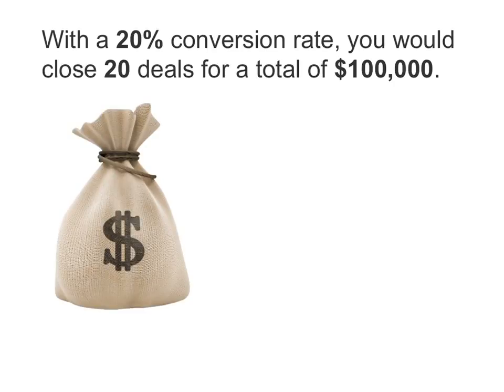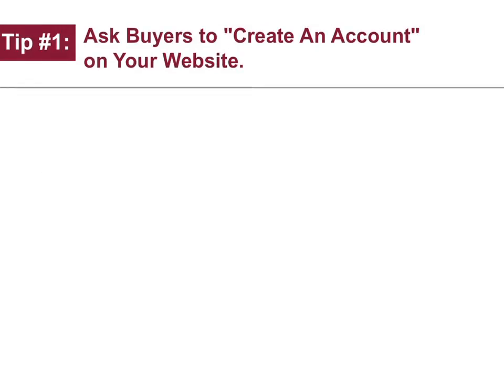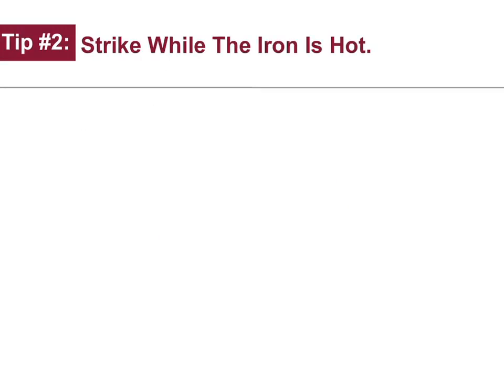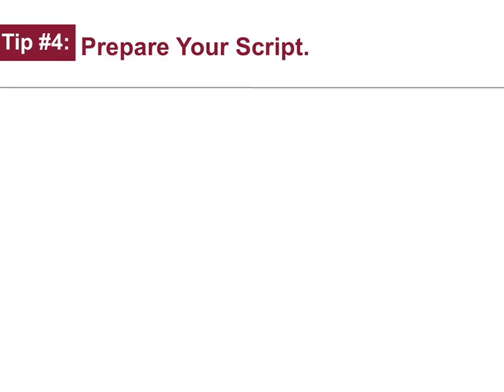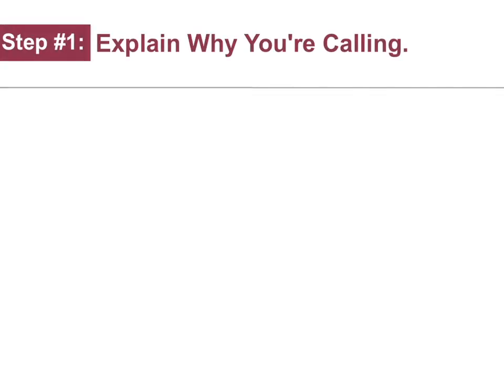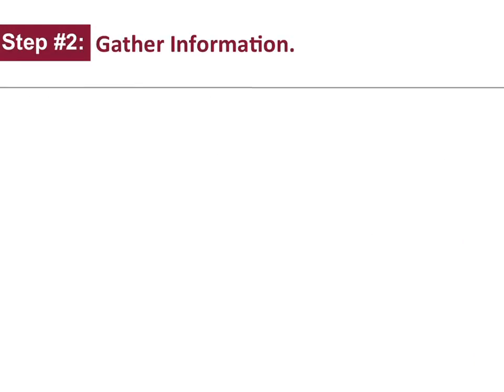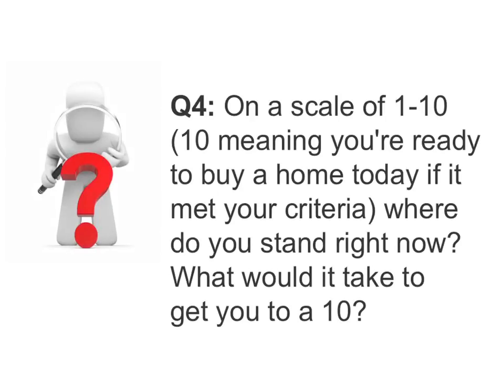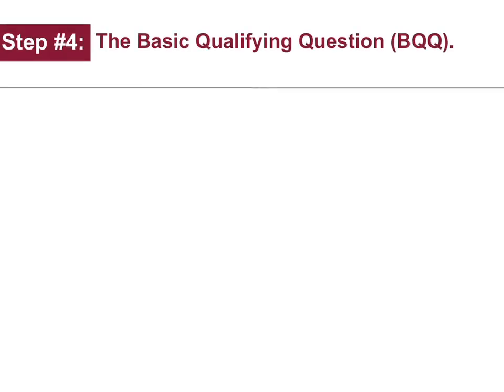Terry Walters reveals How to Convert More Leads into Closings!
Today we're going to talk about buyer lead CONVERSION.
This is one of the easiest ways to increase your income
without putting in more hours. The pregnant question is...
HOW can you boost your conversion ratio?

Here are a few tips to get you started...